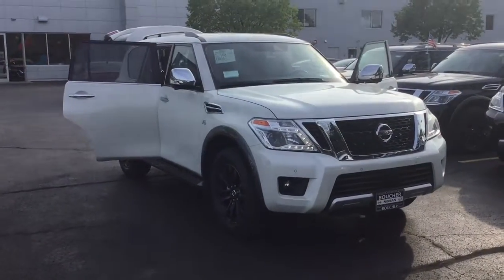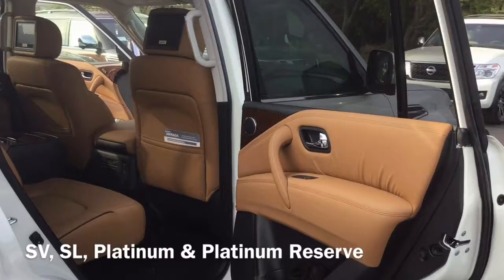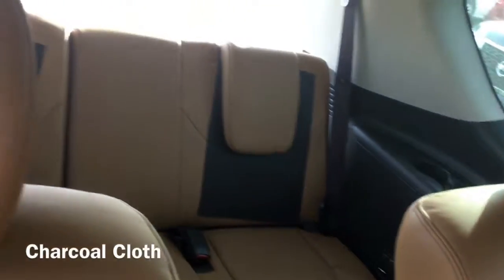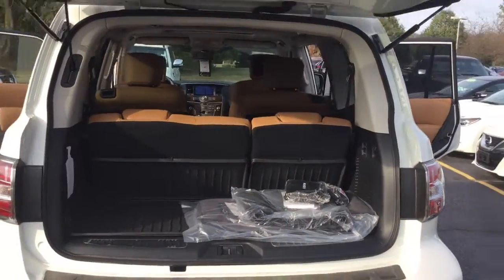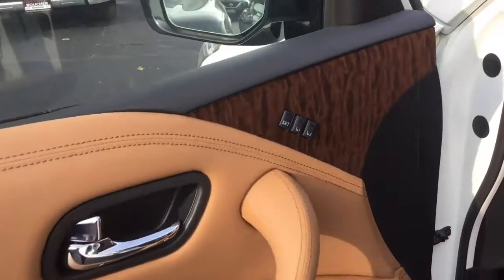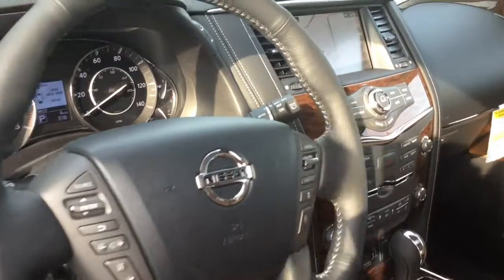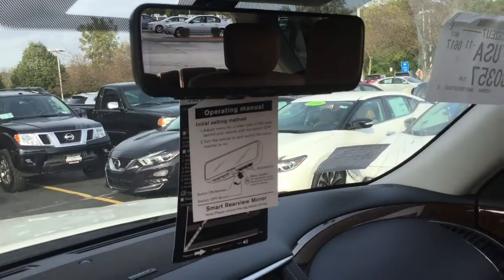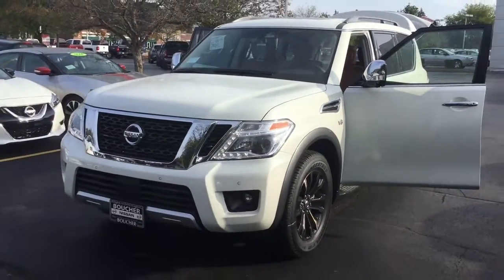2018 Nissan Armada Options- Gordie Boucher Nissan Of Greenfield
A brief breakdown of some of our 2018 Nissan Armada Options. Boucher Nissan Of Greenfield is proud to offer SE WI’s largest selection of new and ore-owned Nissan’s. The completely innovative 2018 Nissan Armada is our featured vehicle with over 150 currently in stock to choose from, we know you’ll find your perfect fit. Conveniently located of HWY 100, just south of Beloit Road. Google us to find exact directions 4141 S 108th Street Greenfield WI 53228. Mention this video and receive your choice of a COMPLIMENTARY GIFT CARD with you’re test drive. To see our complete selection, visit us anytime